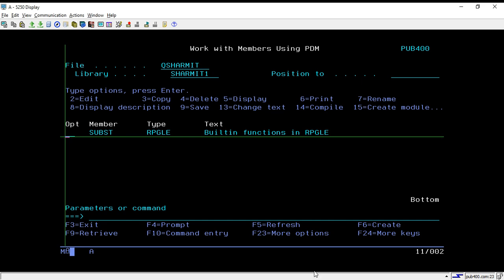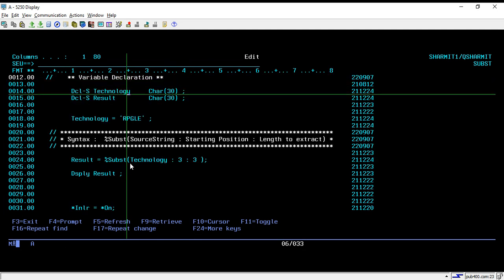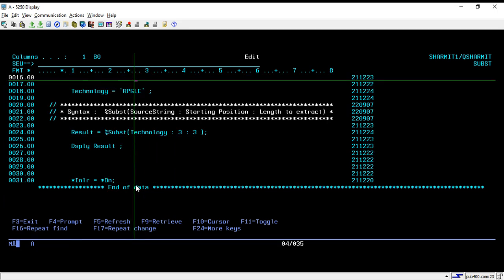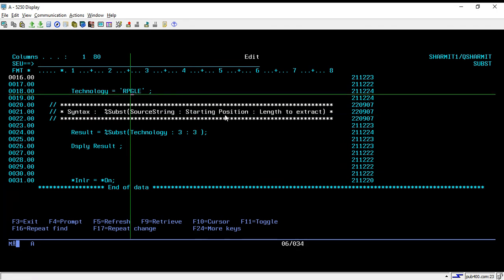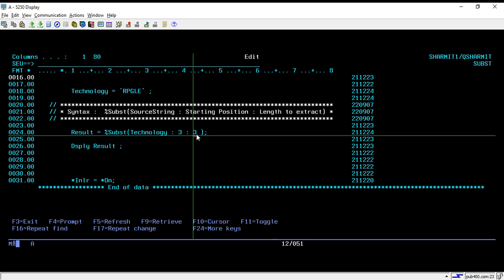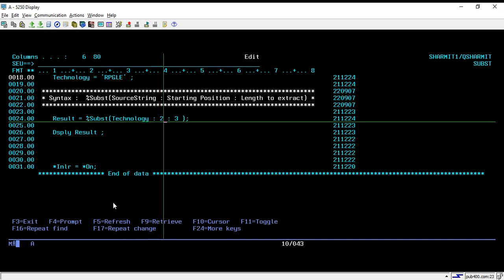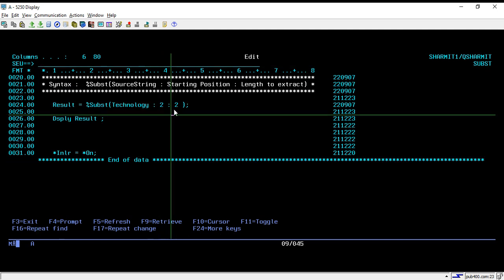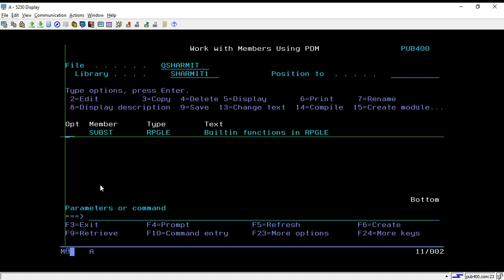IBMi (AS400) - %Subst Built-in function | built in functions rpgle | as400 for beginners in English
1. Introduction of %Subst Built-in Function in English.
2. Basics of built-in functions.